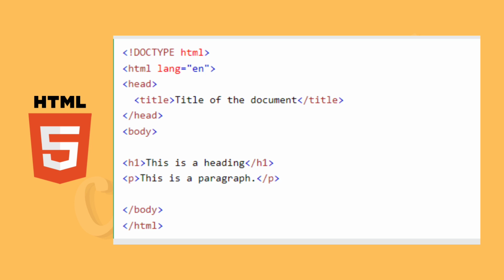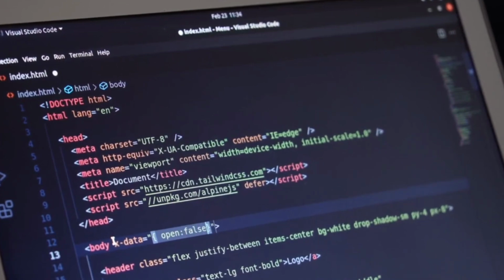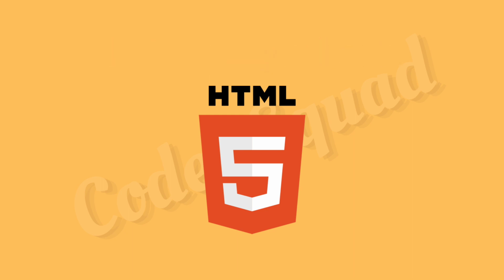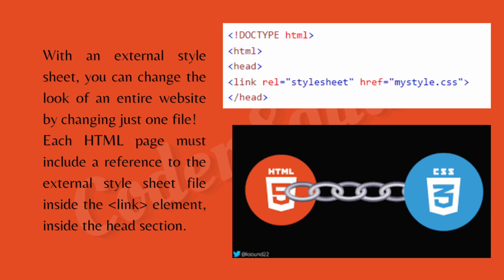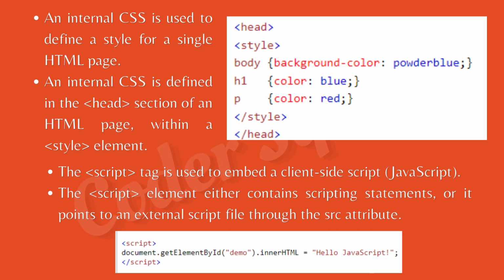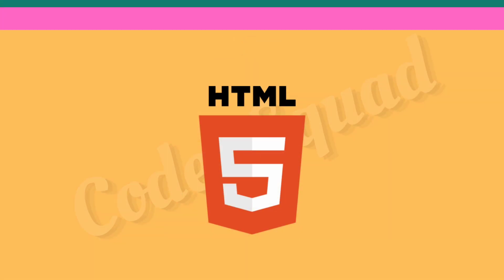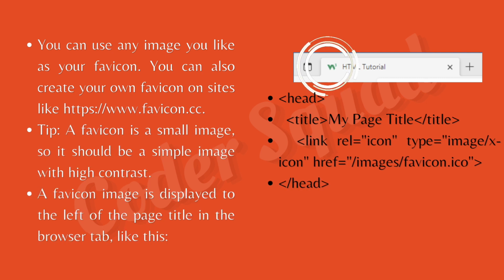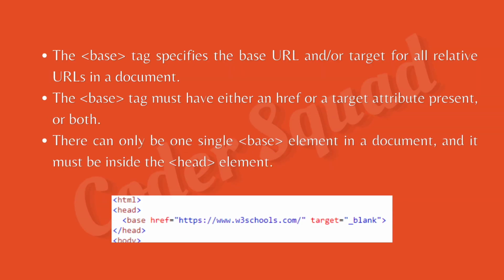What is 'Head' tag in HTML | HTML Tutorial for Beginners | Coder Squad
🌐 Welcome to Coder Squad's HTML Tutorial Series! In this tutorial, we're unraveling the mystery behind the head tag in HTML—an essential component for structuring and optimizing your web pages. Whether you're new to HTML or seeking to enhance your web development skills, join us as we explore the role of the head tag, its purpose, and how it contributes to creating well-structured and SEO-friendly HTML documents.

🌟 What You'll Discover in This HTML Tutorial:

Understanding the head Tag: Gain a clear understanding of what the head tag is and its significance in HTML documents.
Metadata and Document Information: Explore how the head tag is used to define metadata, including page title, character encoding, viewport settings, and more.
Linking External Resources: Learn how to link external resources such as CSS stylesheets, JavaScript files, and favicons using the head tag.
SEO Optimization: Discover how elements within the head tag, such as meta tags and structured data, contribute to search engine optimization (SEO) efforts.
🔍 Why the head Tag Matters in HTML Development:

Document Structure: Understand how the head tag helps organize and structure HTML documents, separating content-related elements from document metadata.
SEO and Accessibility: Grasp the importance of optimizing the head section for SEO and accessibility, ensuring better visibility and usability for your web pages.
Enhanced User Experience: Explore how utilizing the head tag effectively enhances the overall user experience by providing relevant information and resources.
🌐 Join the Learning Community:
Engage with us and fellow learners! Share your thoughts, questions, or your own experiences with the head tag in HTML in the comments section below. At Coder Squad, collaborative learning propels progress.

🔔 Ready to Demystify the head Tag in HTML?
Let's delve into the world of HTML document structure, empowering you to create well-organized and SEO-friendly web pages with confidence!